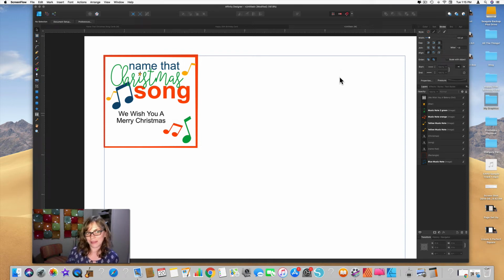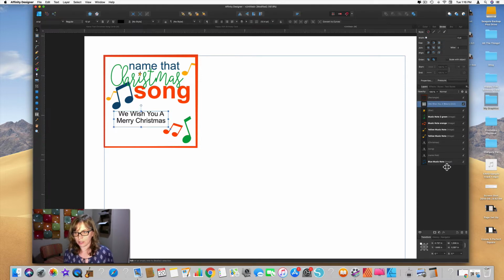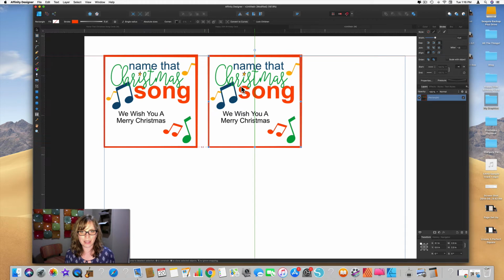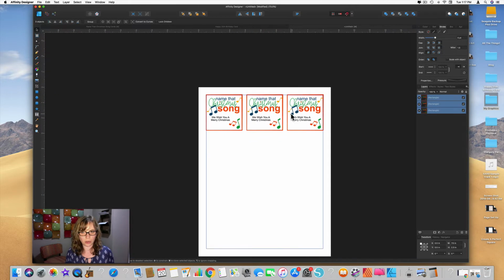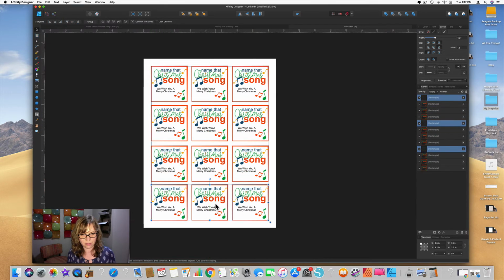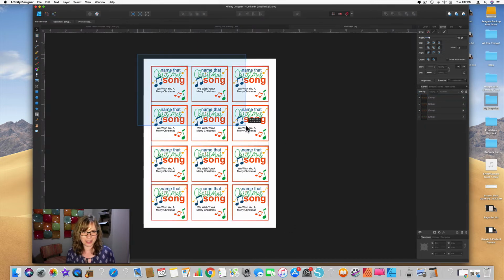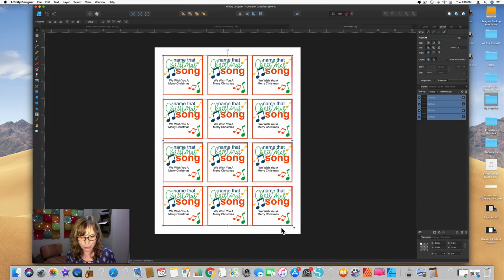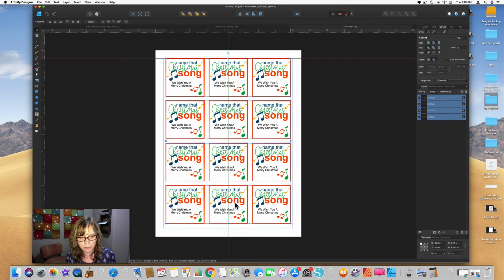Duplicate A Design In Affinity Designer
How to duplicate a design in Affinity Designer.